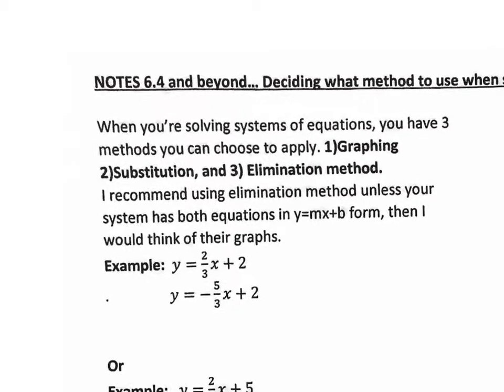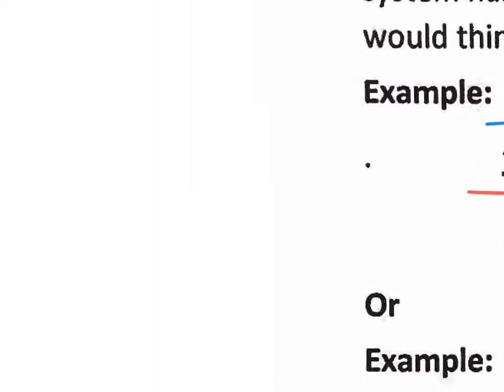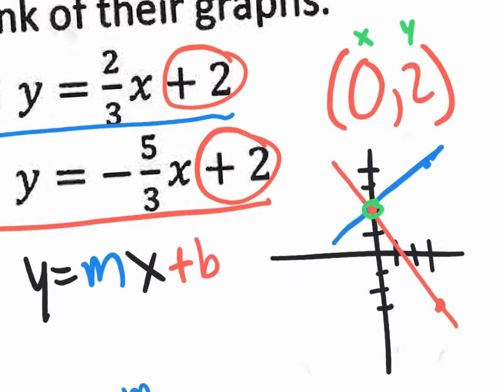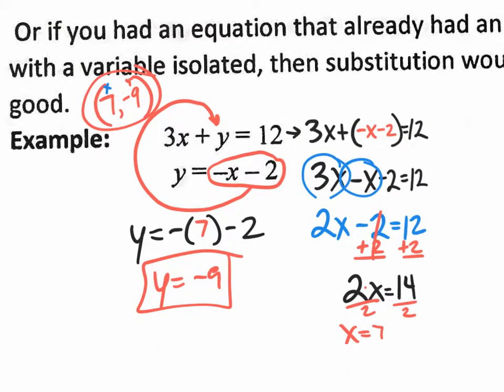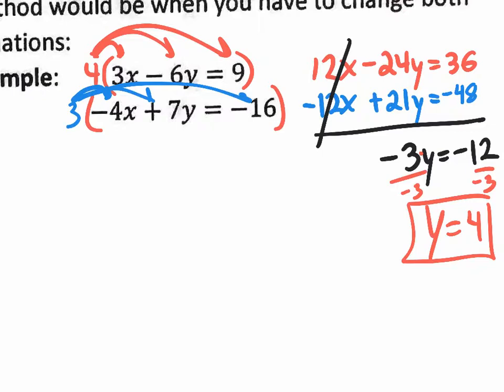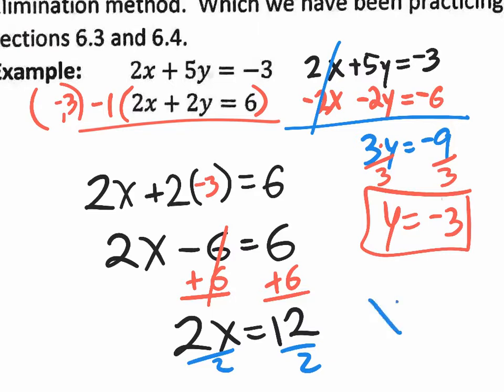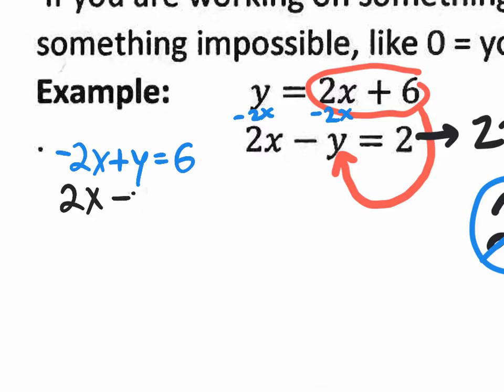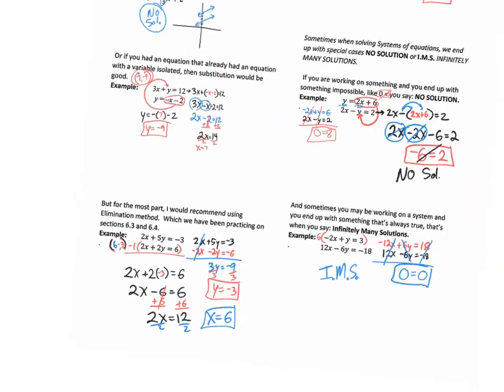Notes 6.4 choosing best method to solve the system